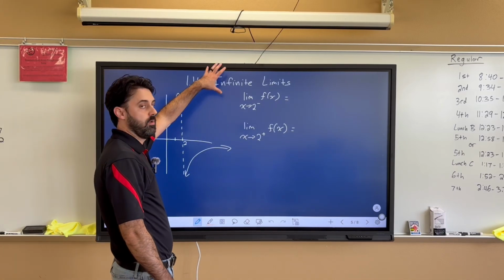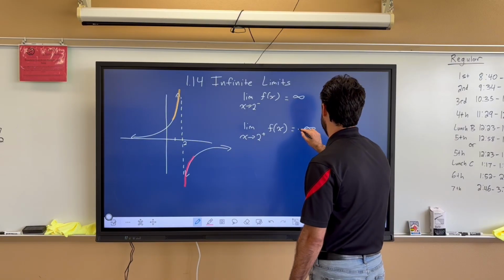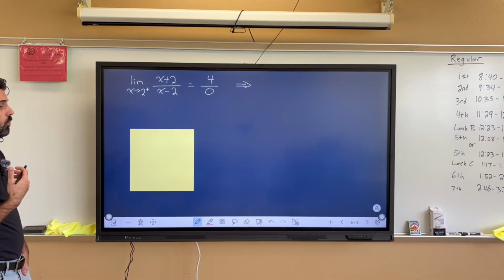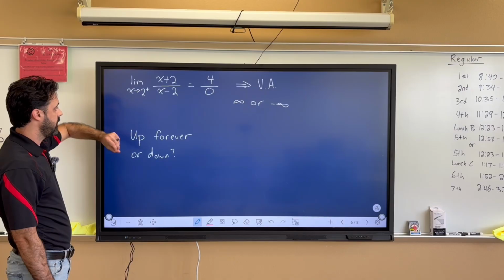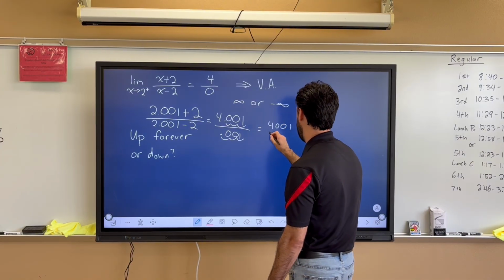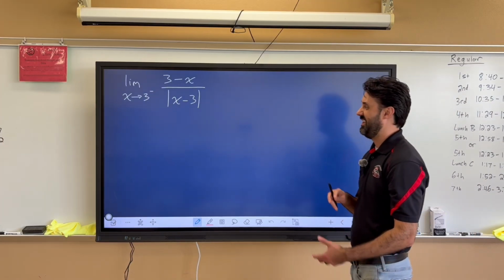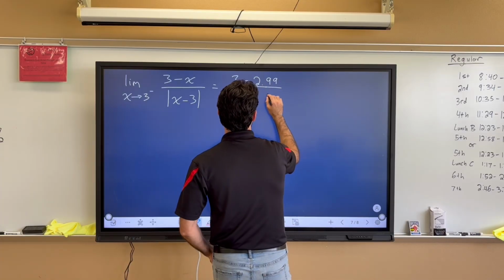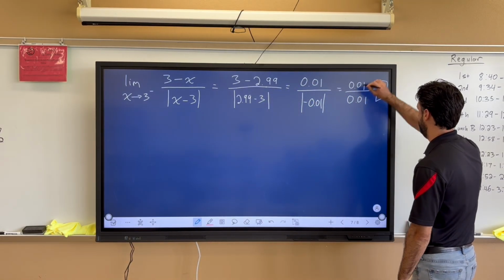1.14 Infinite Limits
Finding limits of functions approaching vertical asymptotes